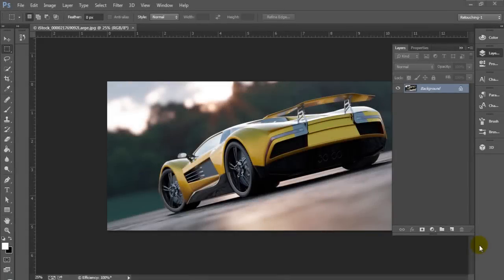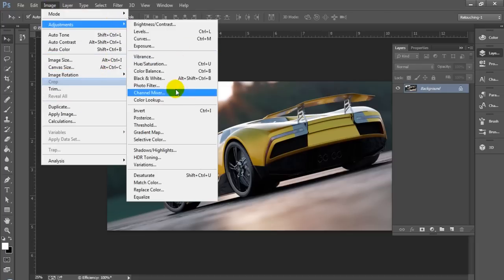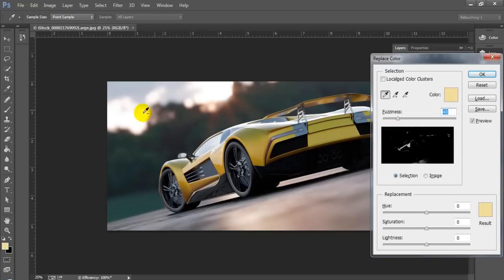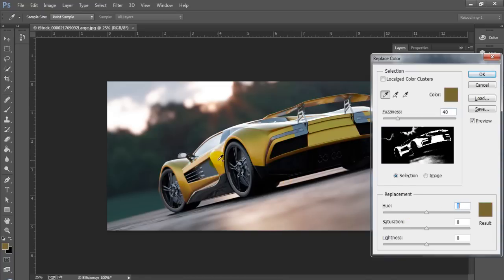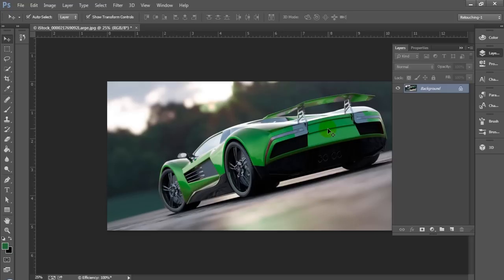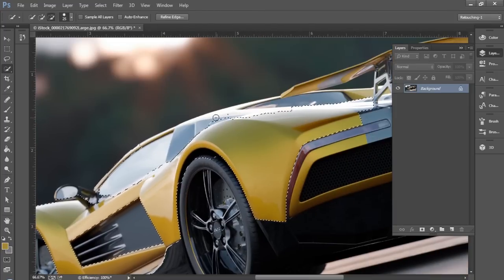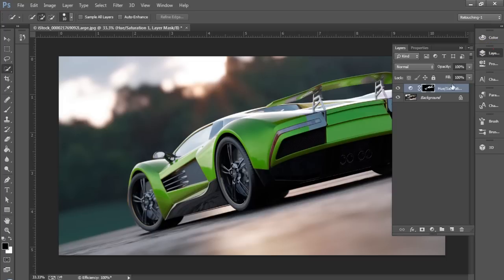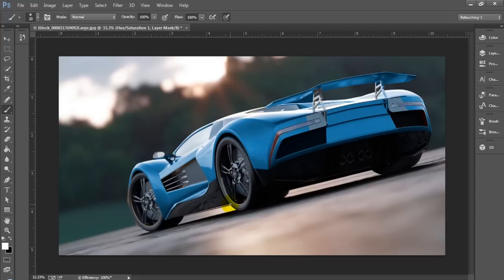Photoshop Color Replacement Tool | Photoshop CC Tutorial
This a Photoshop CC Tutorial where you will learn how to Replace Color in Photoshop CC. This tutorial will work in any modern version of Photoshop (CS2-CS6). I will show you how to replace color in Photoshop Traditionally and Non Destructively.

Tools used in this Photoshop Tutorial:
Color Replacement Tool, Quick Selection, Hue/Saturation Adjustment Layer, Masking.
(Alternately you can make a selection using any method including Select Color Range)

You can use the techniques in this video replace color in things like clothing and vehicles. This works best with solid colors or objects with a consistent hue. If you do this non destructively it can be very handy in retouching in Photoshop, especially if you are working with fashion photography.